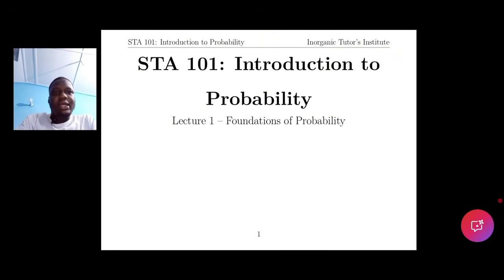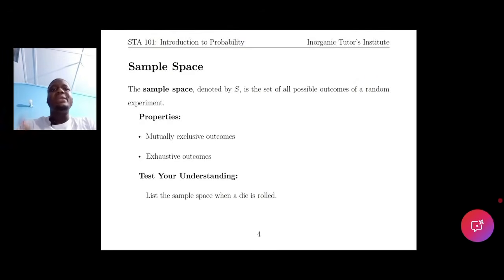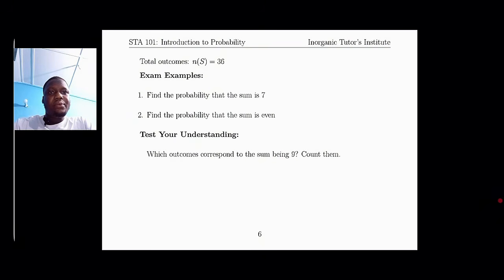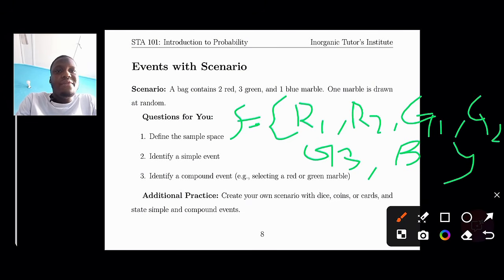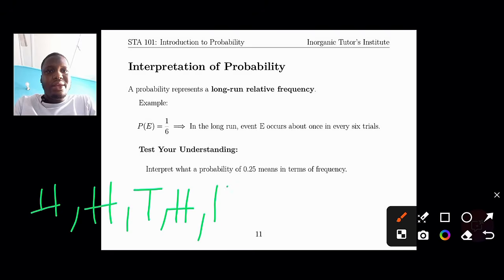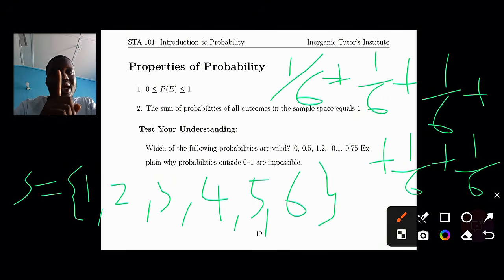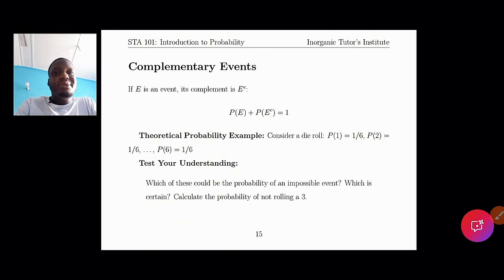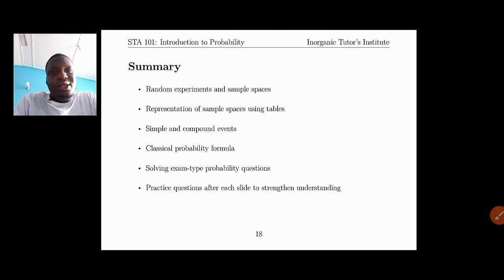Lecture 1: Foundation of probability